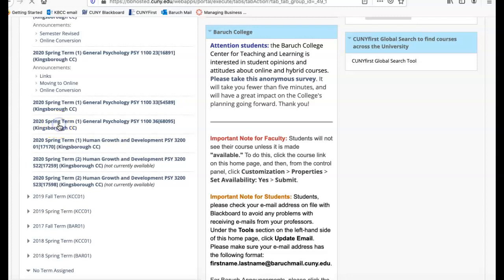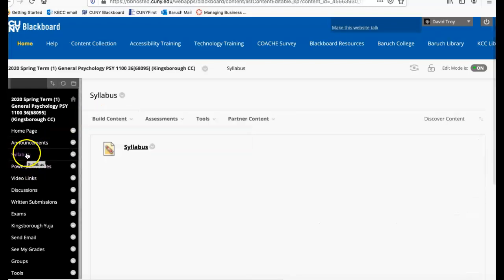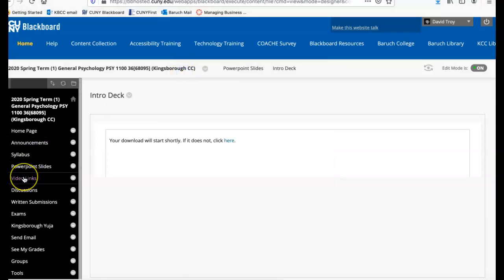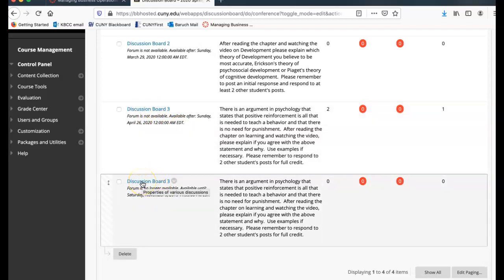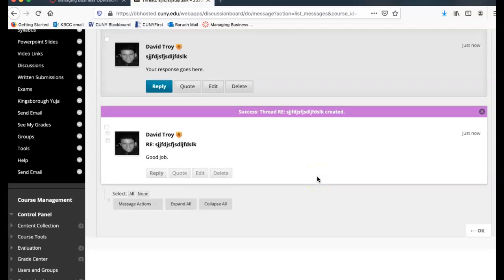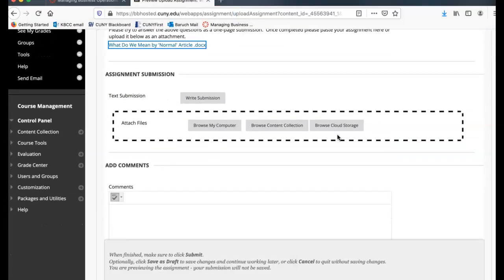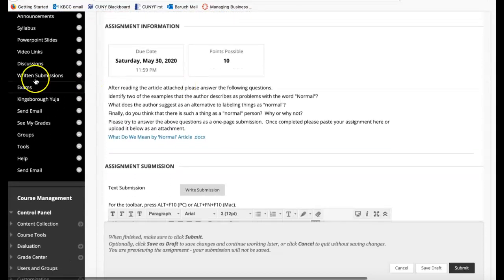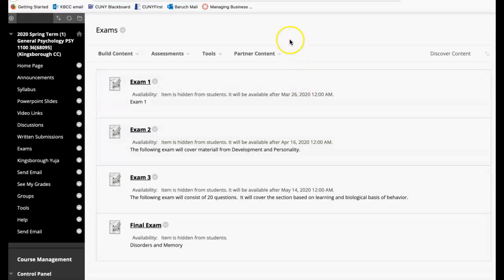Navigating Blackboard Fixed